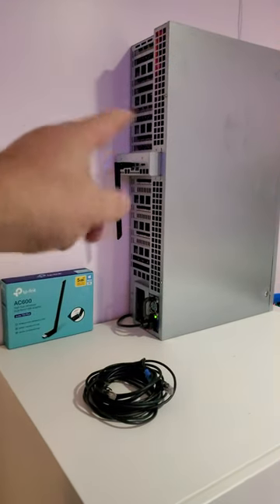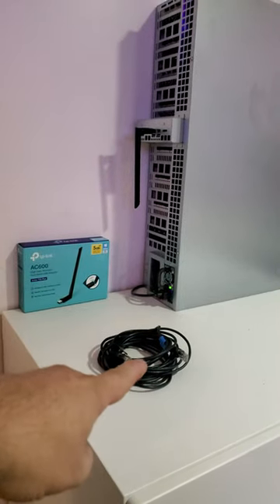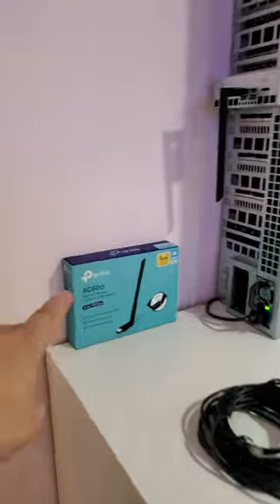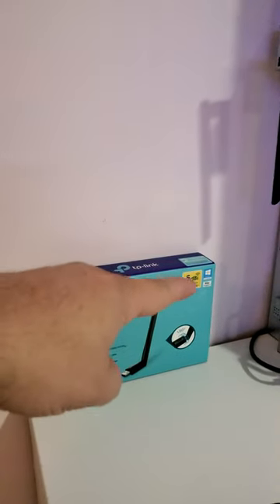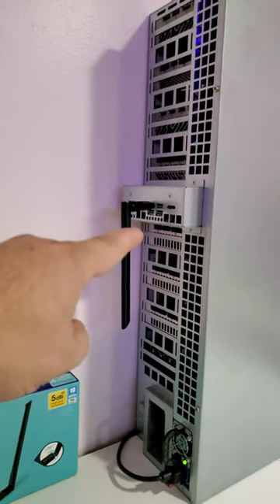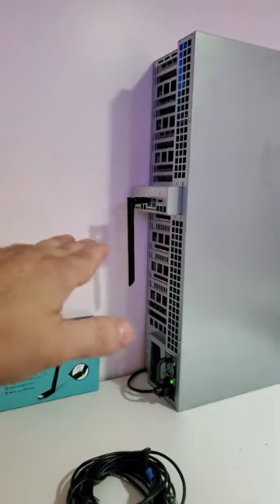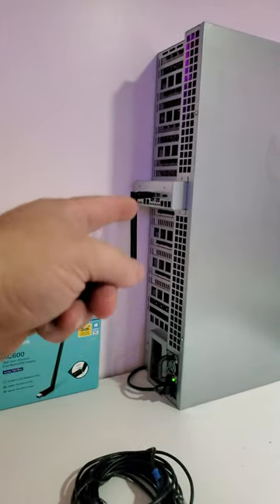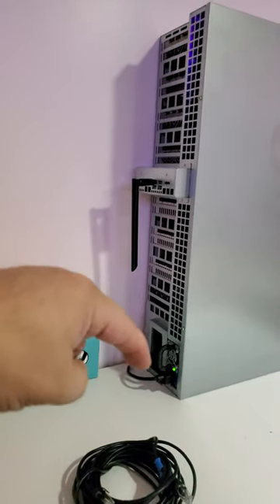Cheap Easy USB WiFi For Mining Rigs #2023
The TP-Link AC600 USB High Gain Wireless Dual Band USB Adapter is the easiest way to get your rigs on wifi for only $20!  Works natively in hiveos so will work for octominers and regular mining rigs with no configuration other then connecting to the wifi.

TP-Link AC600 USB WiFi Adapter with 2.4GHz, 5GHz High Gain Dual Band 5dBi Antenna: